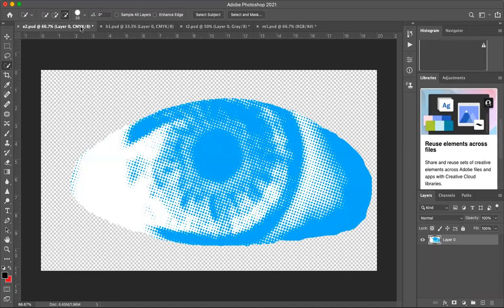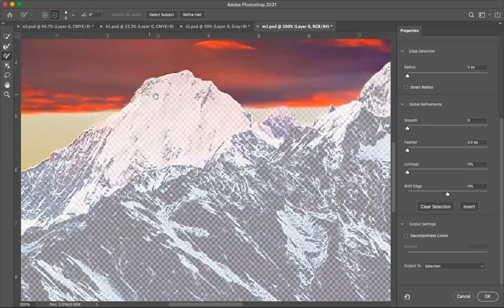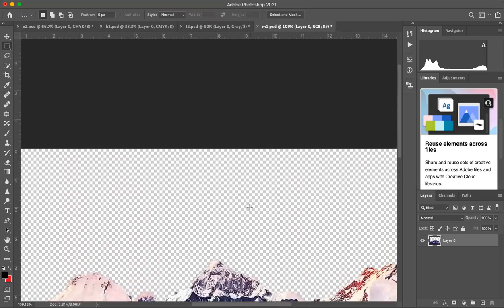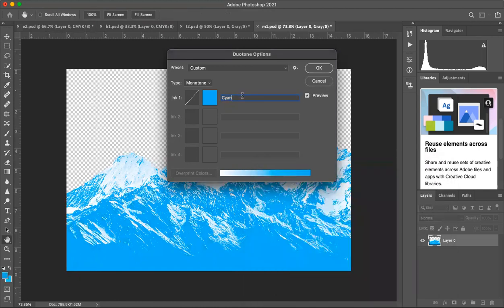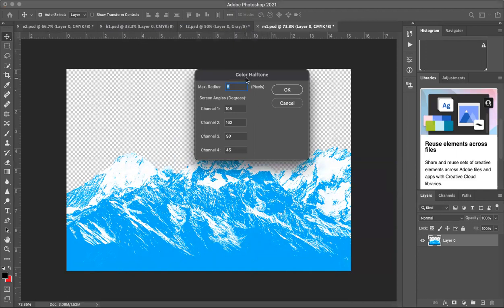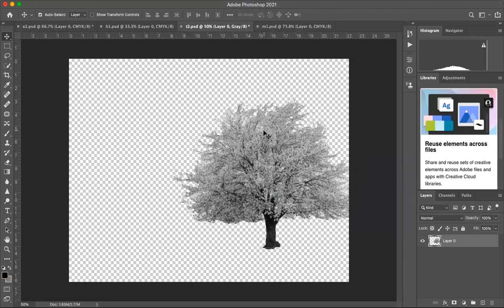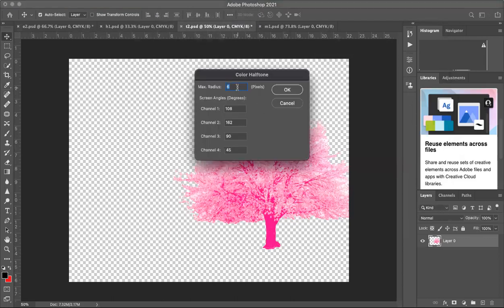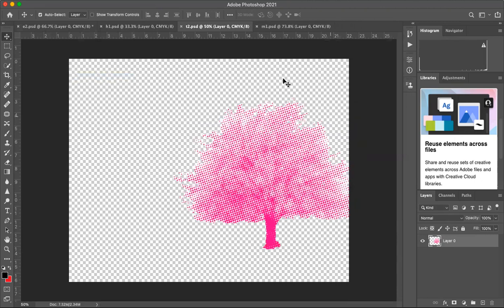Gig Poster Duotone Prep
Duotone in Photoshop